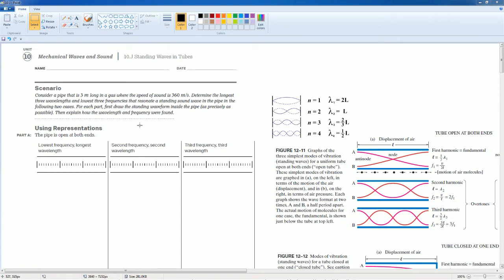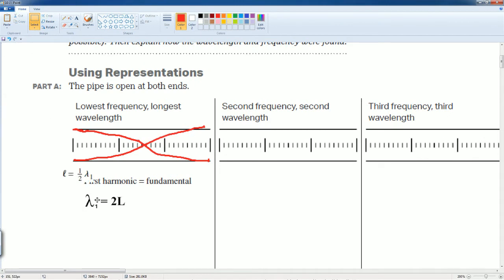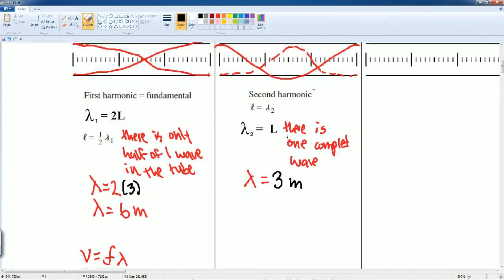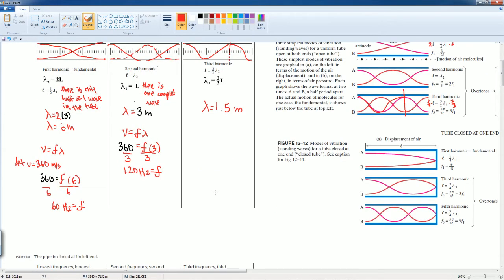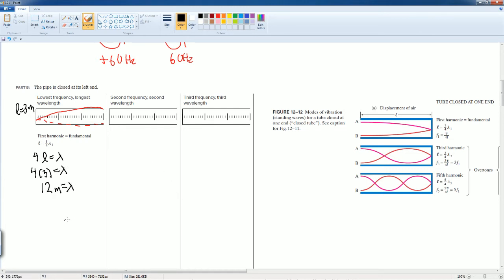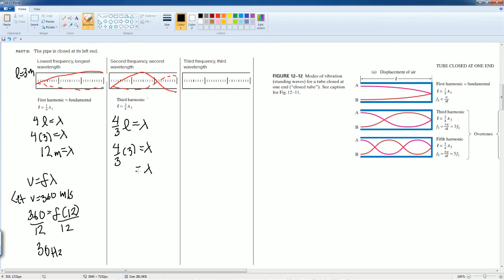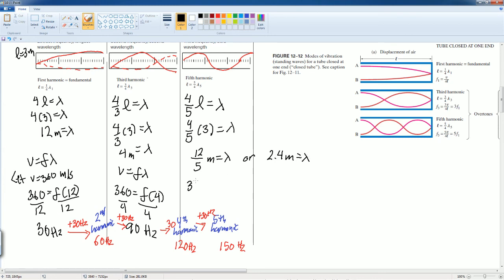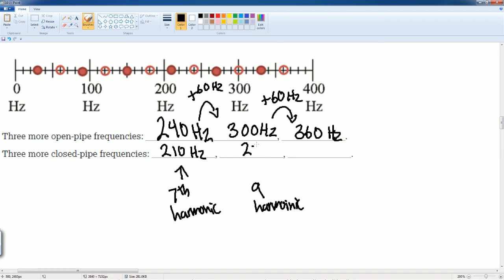AP Physics Workbook 10.J Standing Waves in Tubes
This is the video that cover the section 10.J in the AP Physics 1 Workbook.
Topic over:
1. Harmonics
2. Relationship between Wavelength and length of tube
3. Relationship of Frequency on Harmonic
4. Tube Open at both End, Tube Closed at one End